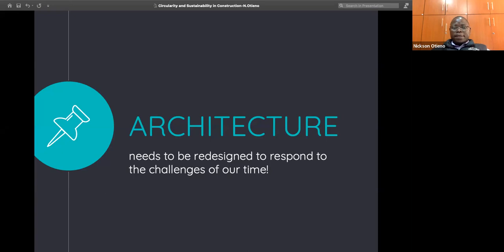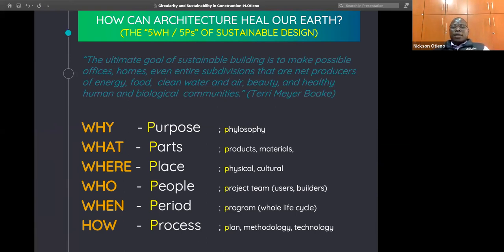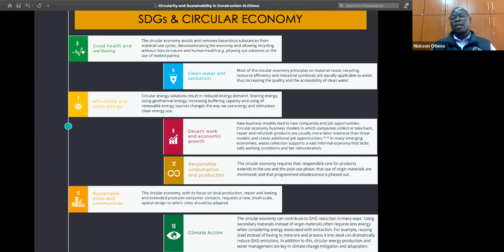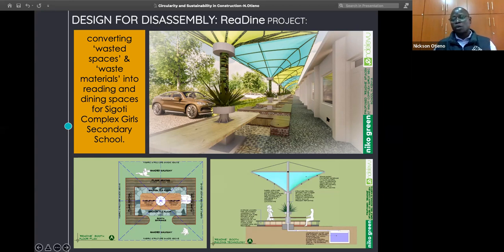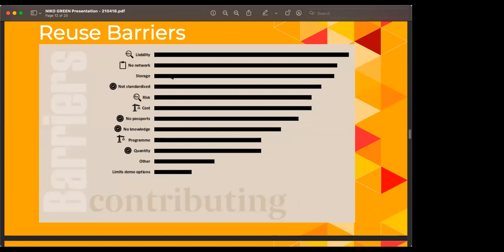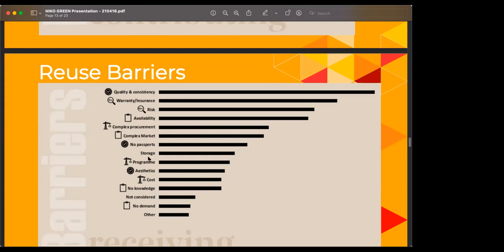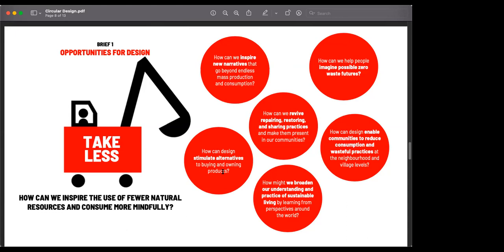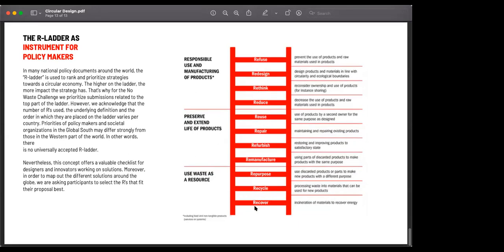Endelevu Design Challenge Training Day 1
The participants were led through the basics on " Sustainable Design and Circular Construction"